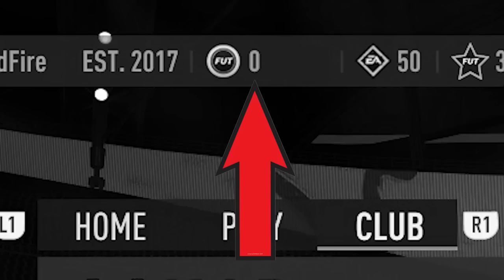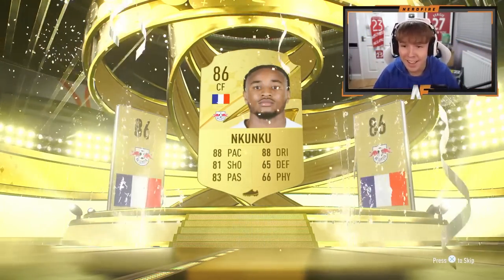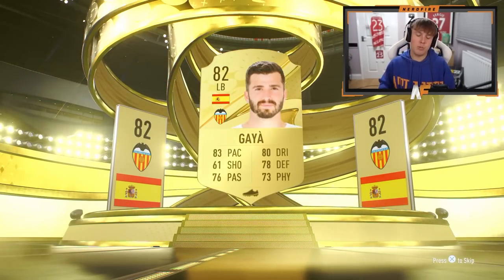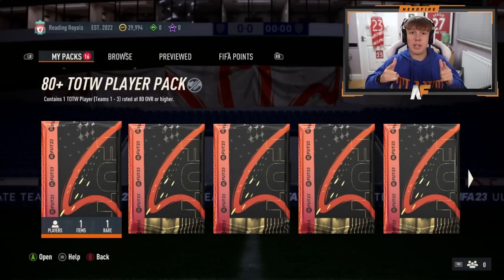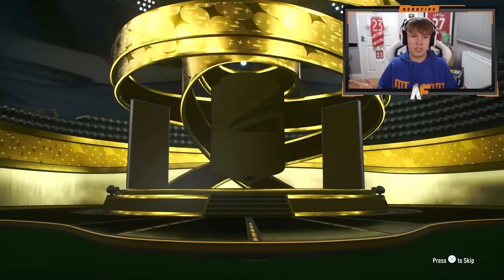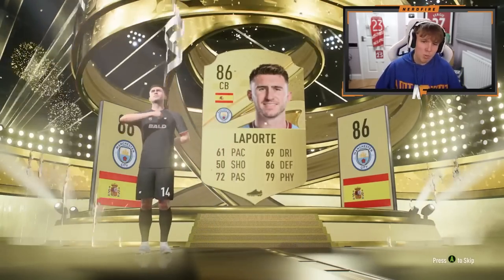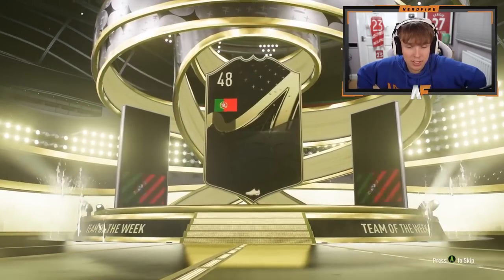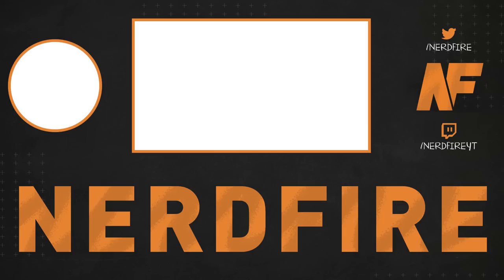Opening 50x 80+ TOTW & 80+ Upgrade Packs...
Hello and welcome to this video with me, Nerdfire. In this video, I opened a load of the new upgrade packs for RTTK!

fifa 23 ultimate team,nerdfireyt,80+ upgrade fifa 23,fifa 23 80+ upgrade packs,fifa 23 game pack opening,fifa 23 80+ totw upgrade pack,fifa 23 totw upgrade sbc,fifa 23 80+ inform pack,80+ upgrade,80+ upgrade rttk, nerdfire,rtfm,itshaber,Bateson87,Castro1021, MattHDGamer,